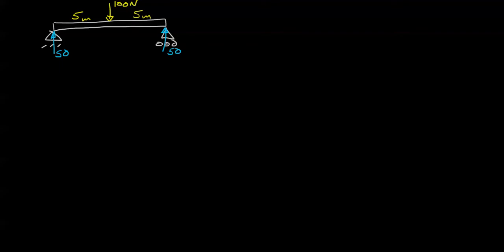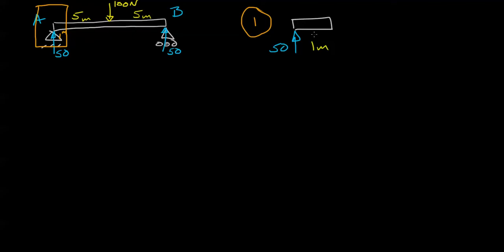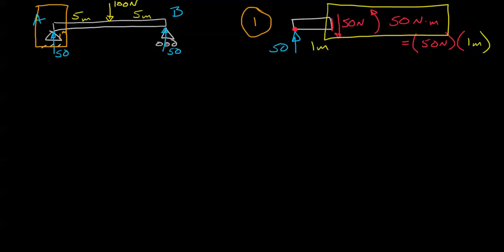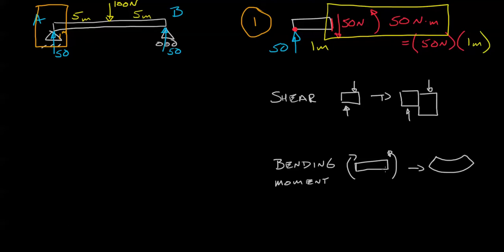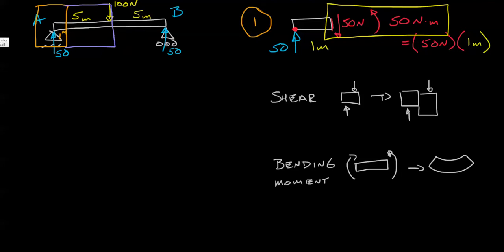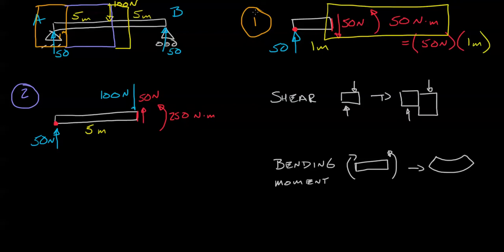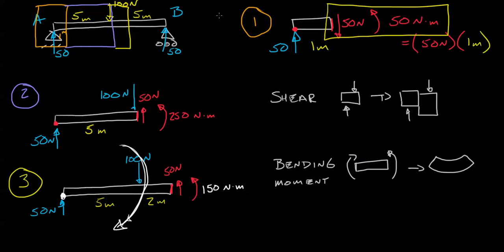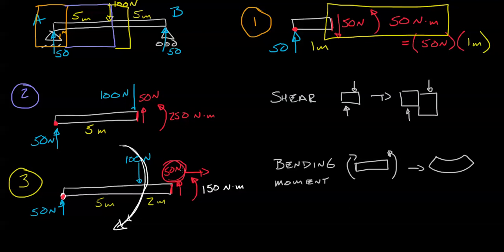Engineering Statics 35 beam internal forces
This is the first of a two part series covering the internal forces in beams.  Video 36 continues the idea, video 37 presents a practice problem.